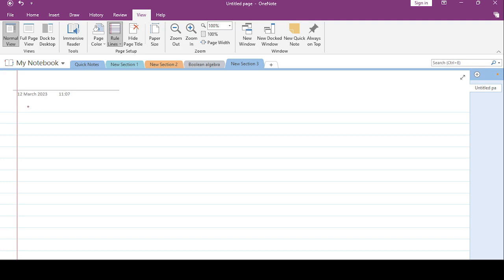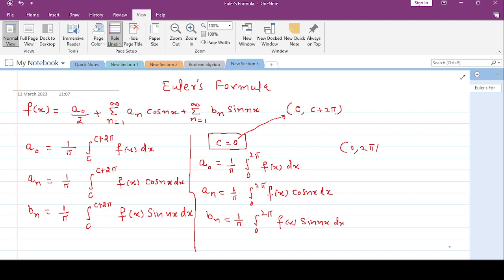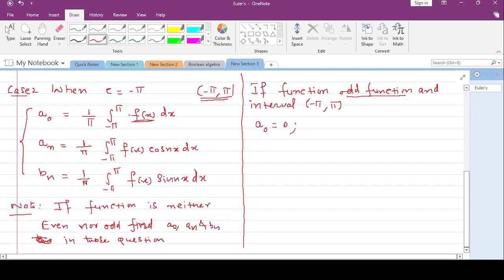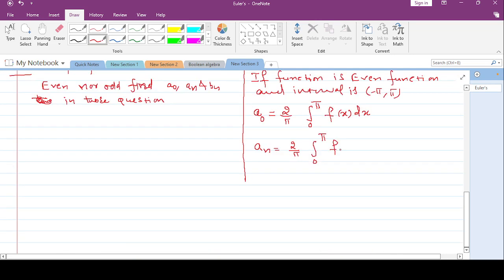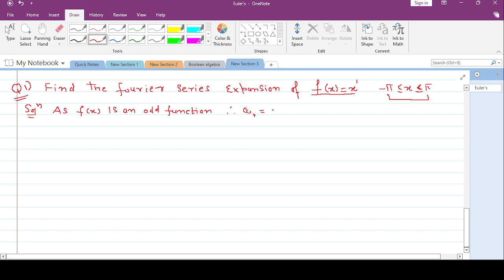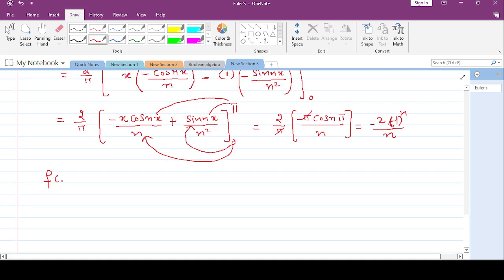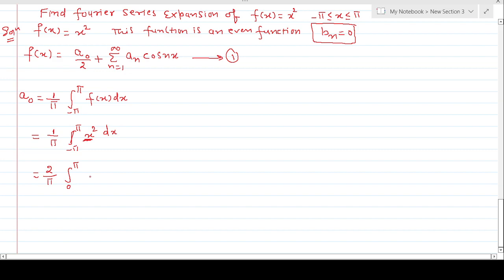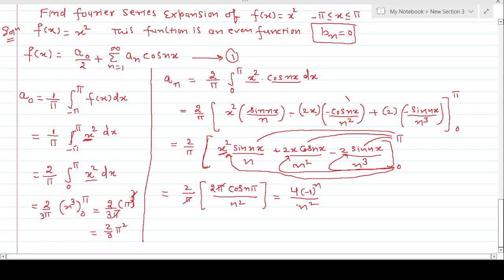Fourier series (Euler's formula and questions)